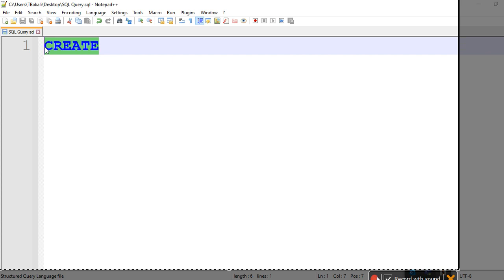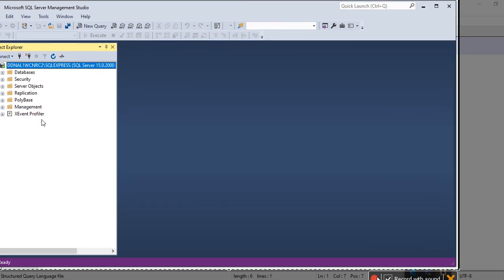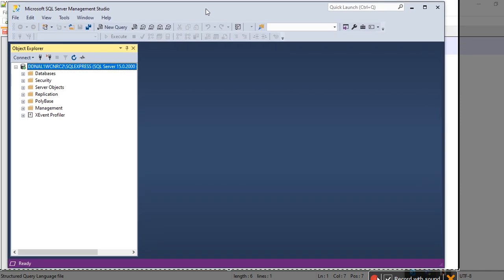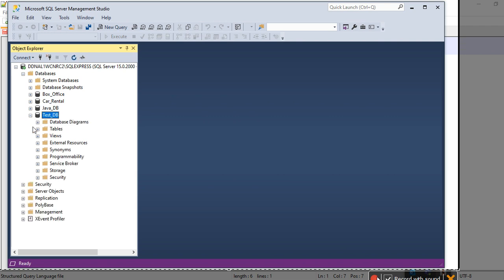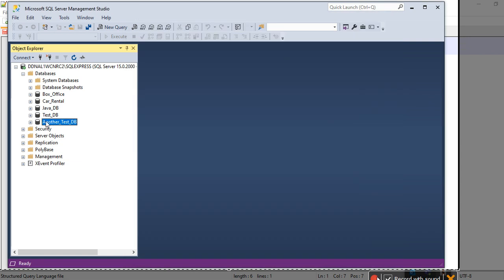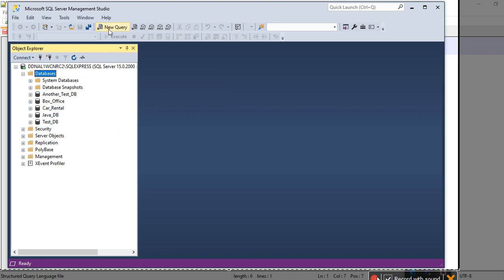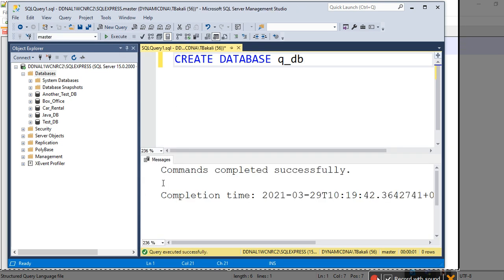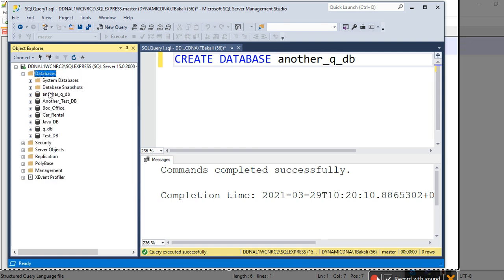SQL Query Create Database